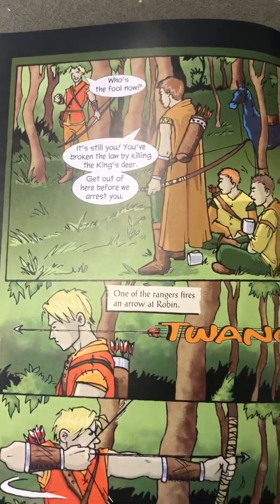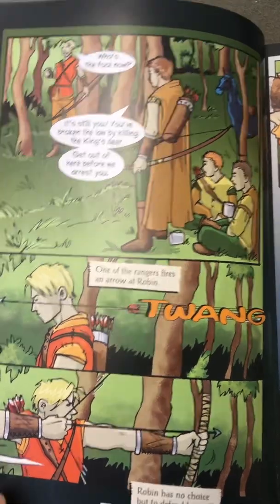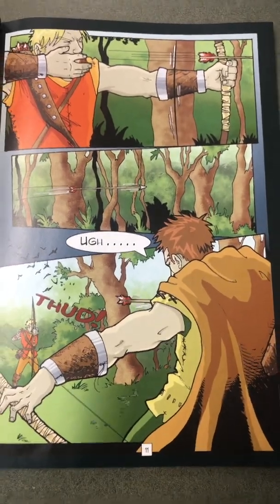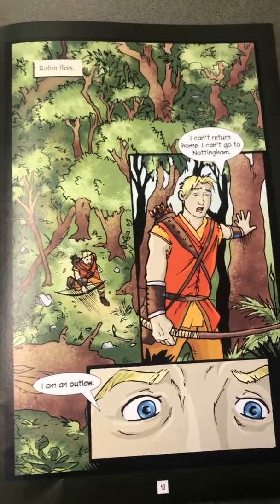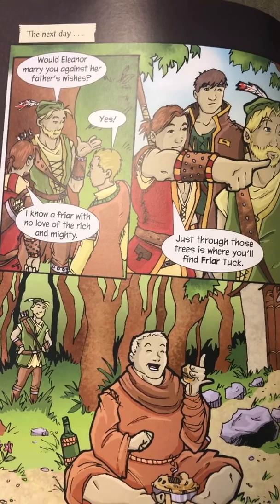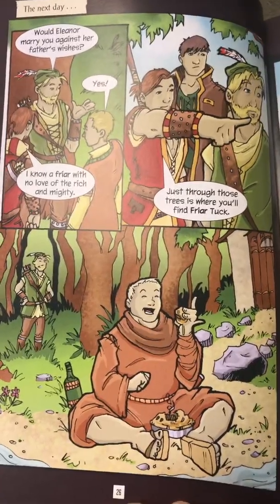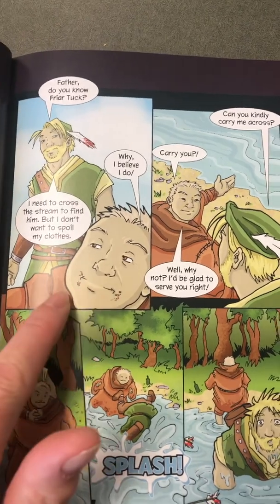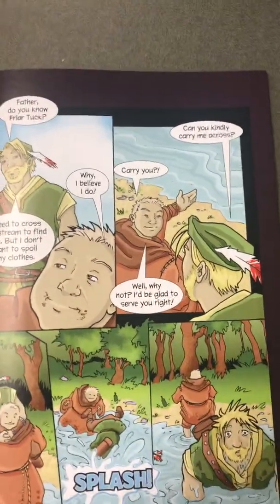Robin Hood Part 1